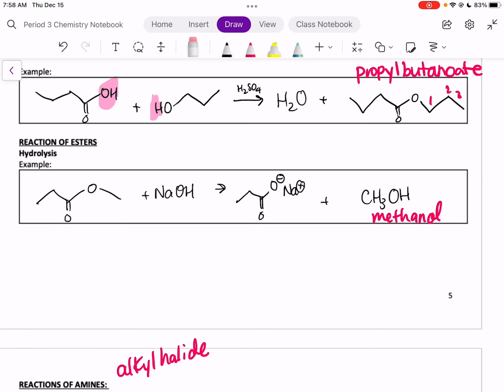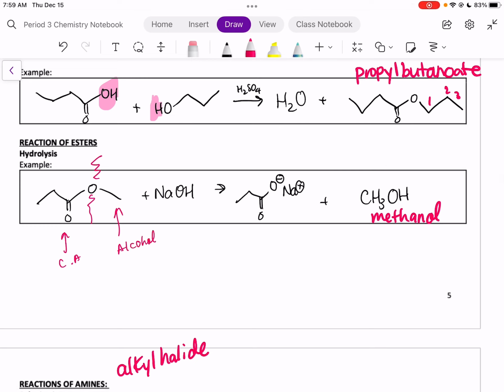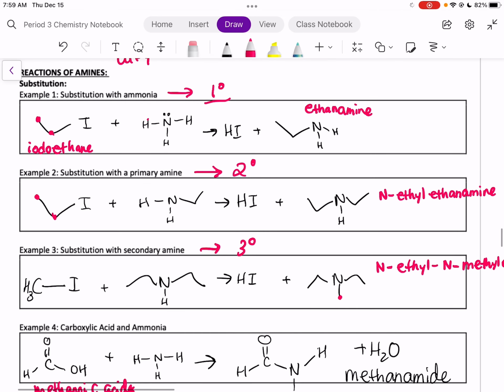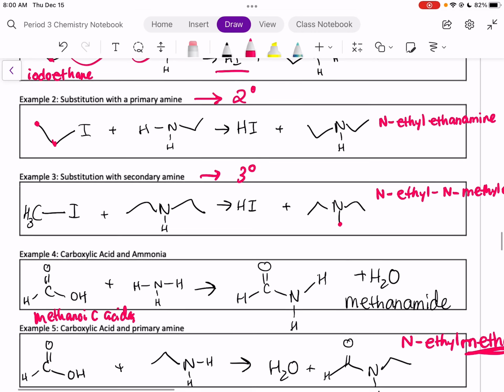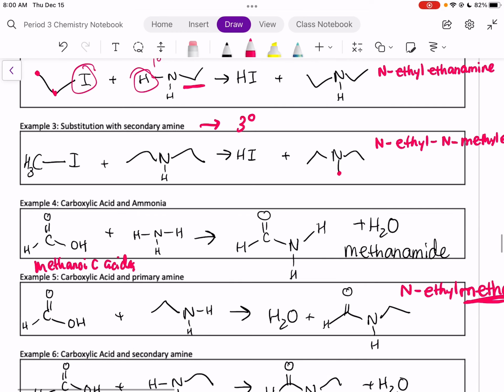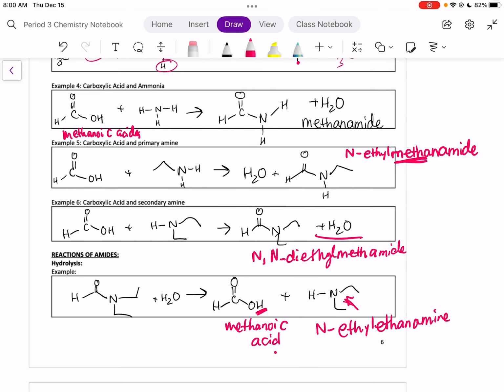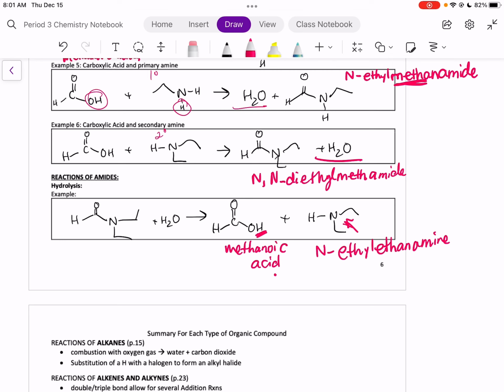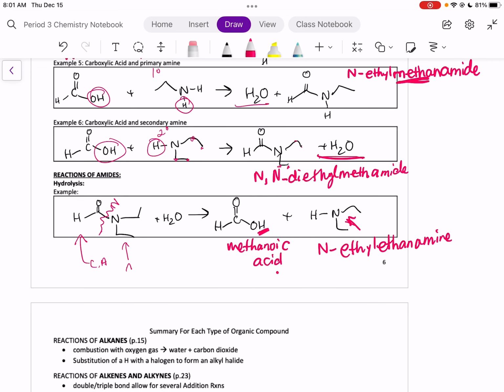Organic Reactions Lesson 3